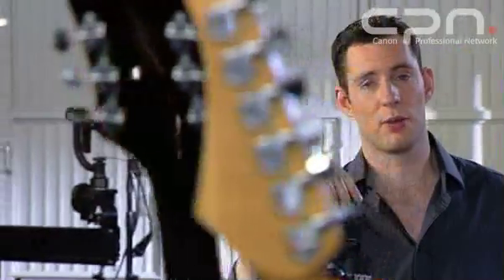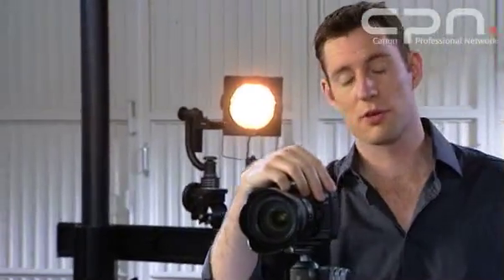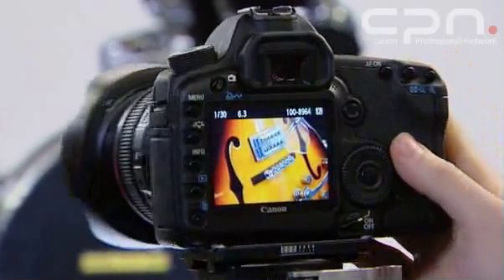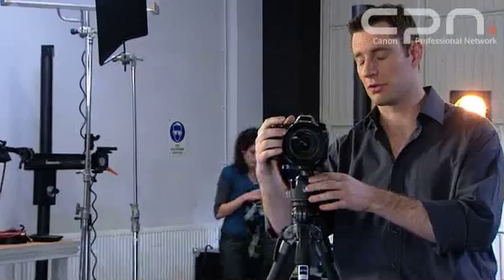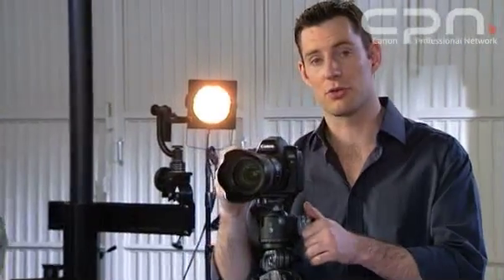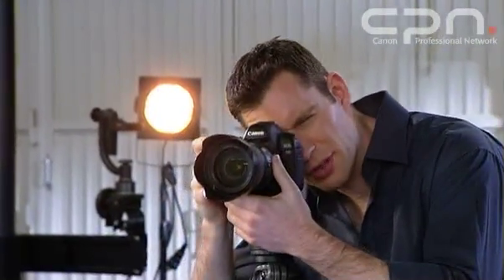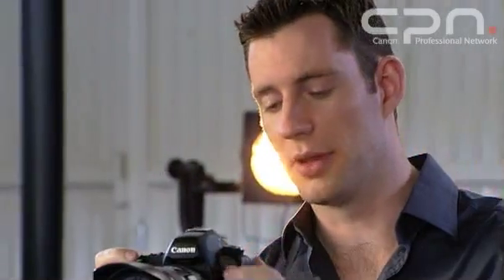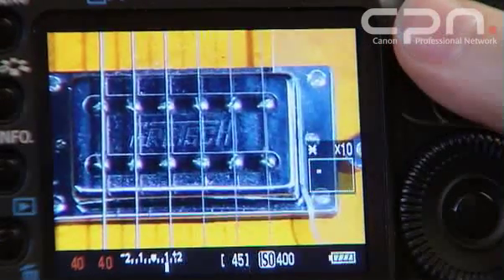Canon EOS Masterclass in depths - 5D MarkII 3Inch Screen (6/8)